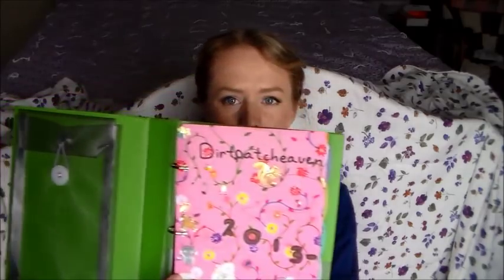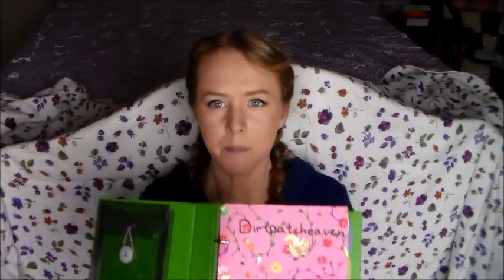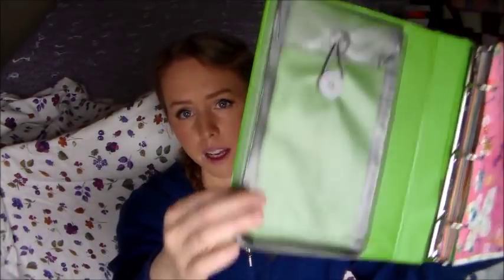Top 5 Tips for Beginning Homesteaders